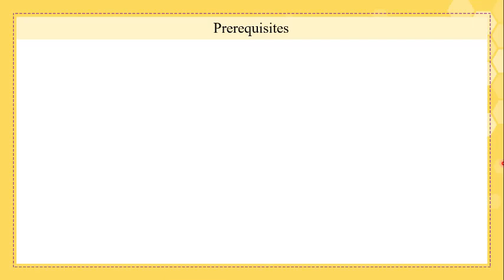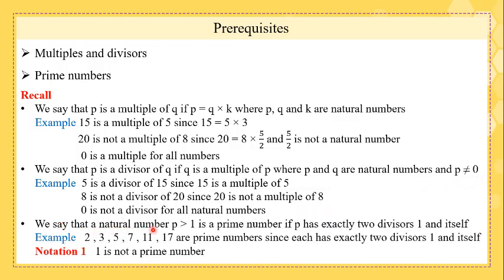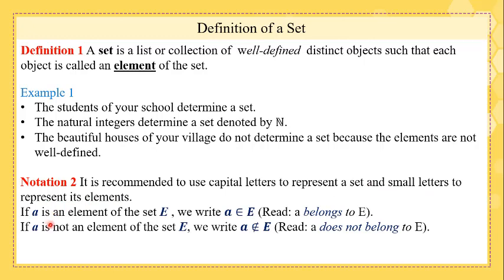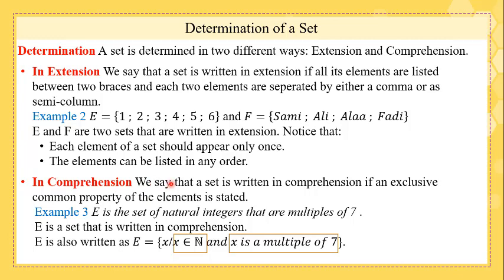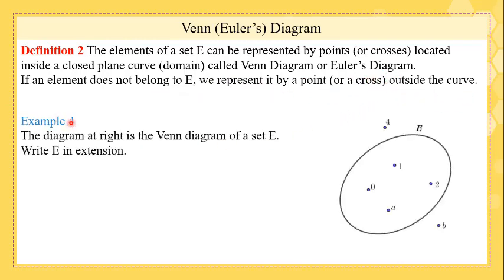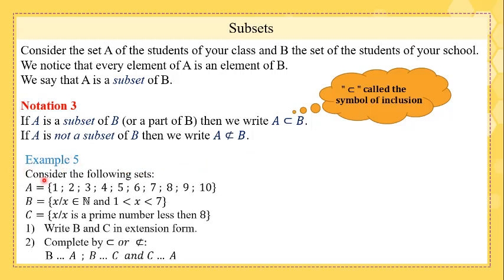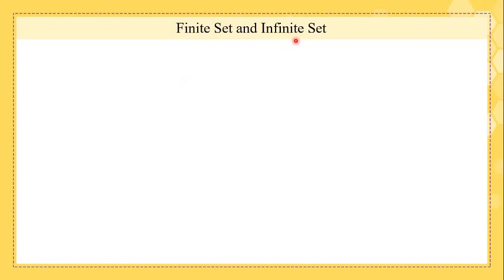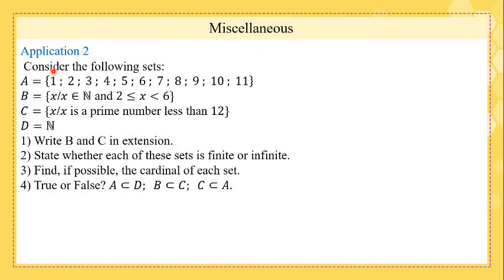Gr10 En Math Ch1 Foundations Part1 20 21